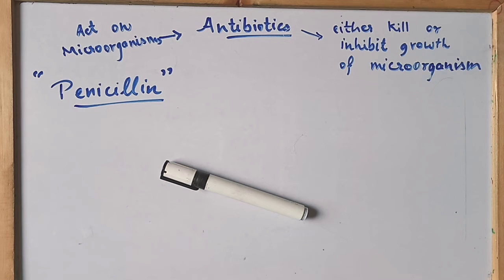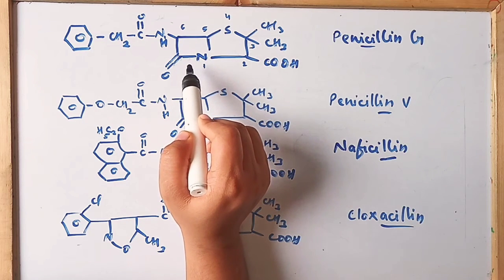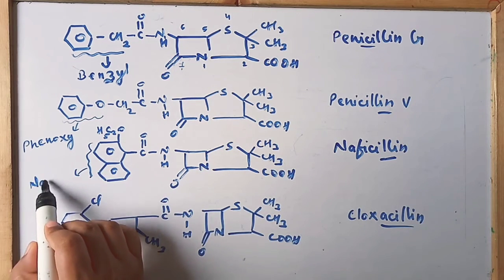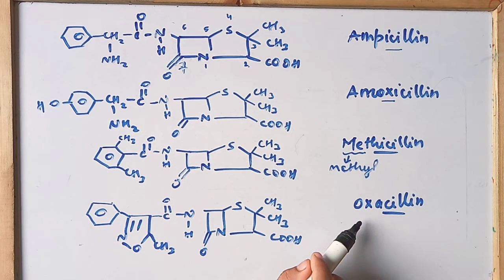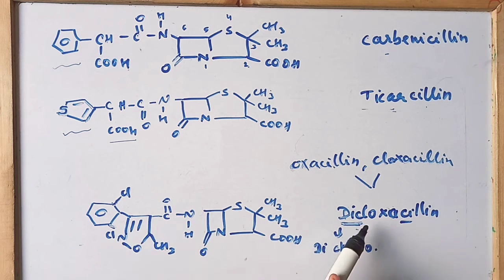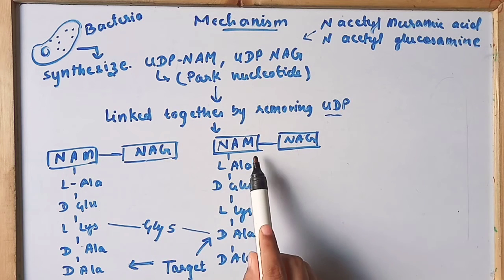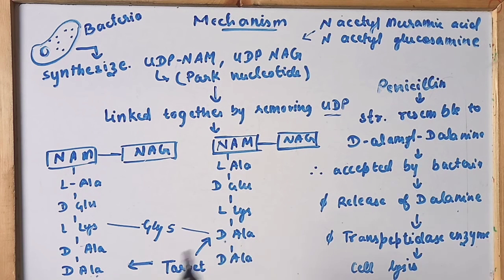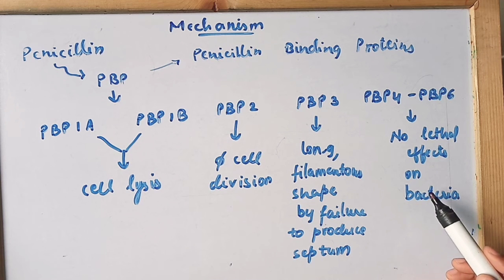Penicillin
Category :Antibiotics